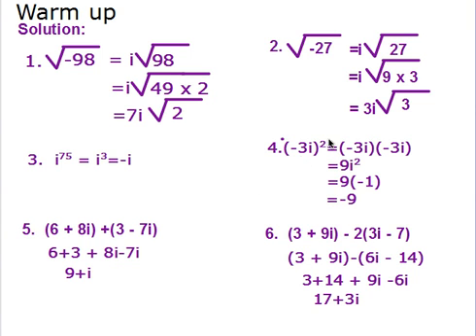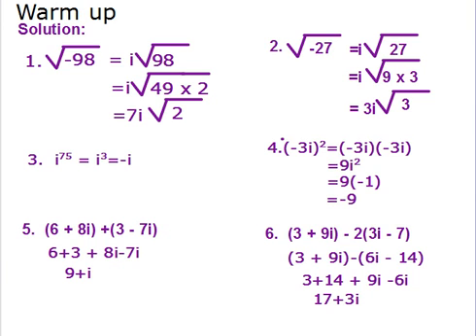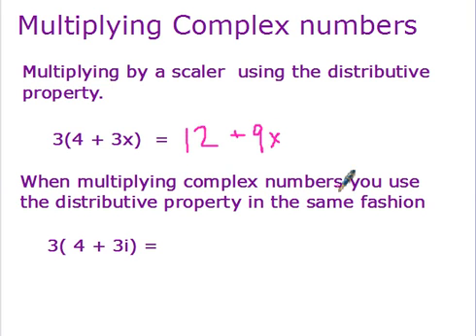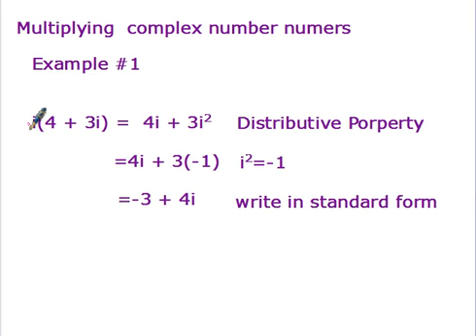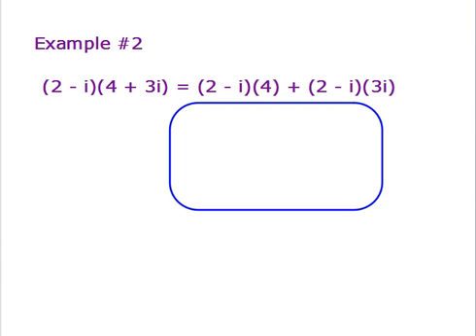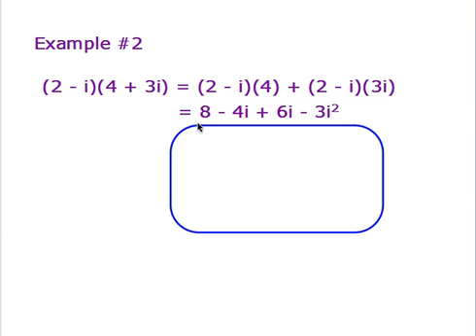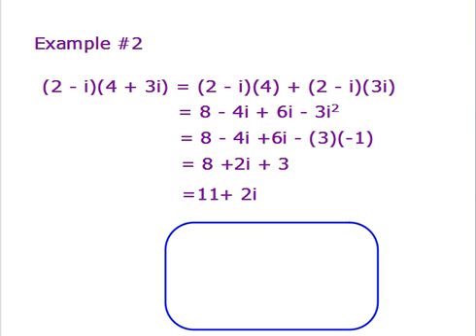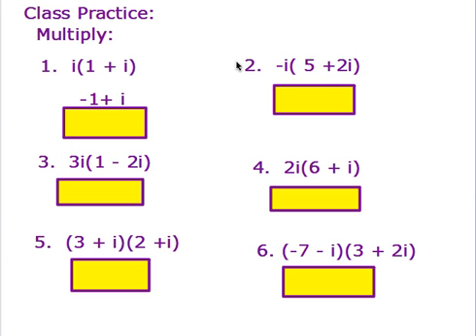Dec 3 Multiplying complex numbers